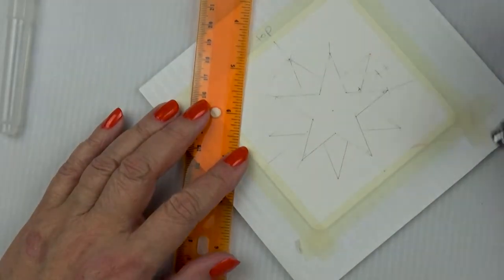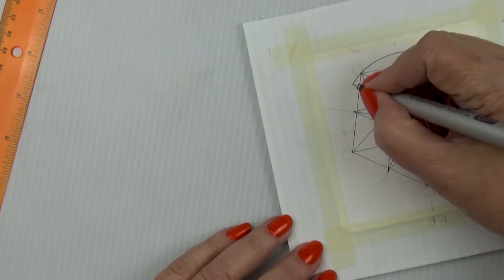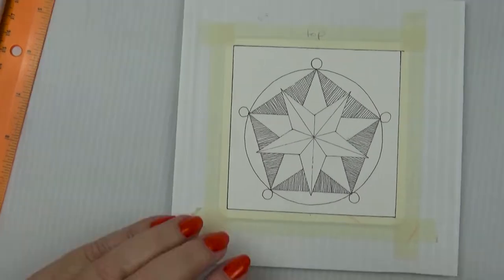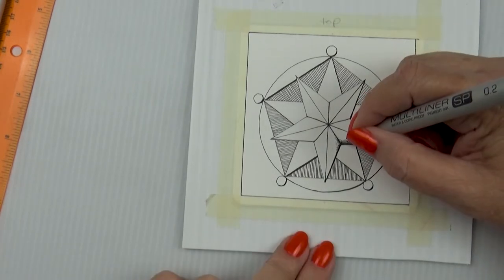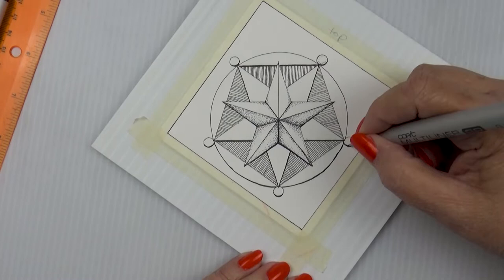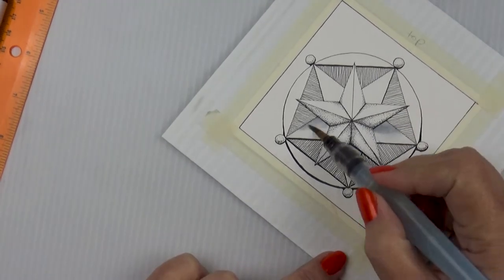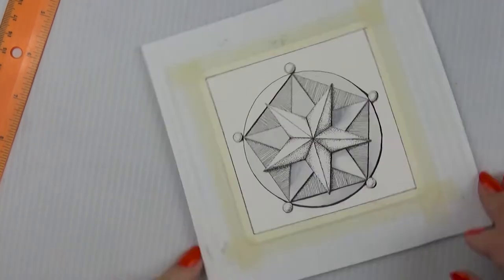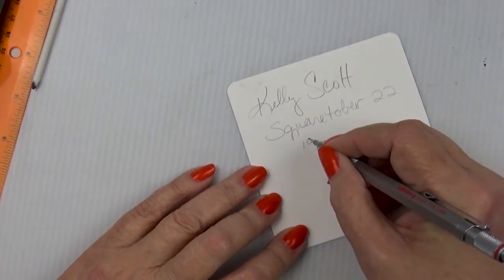Squaretober 22, day 14, creating depth and dimension...was this effective?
I'll try to upload one video a day during October.  :-)

Today I used:

*Fabriano Artistico extra white hot pressed watercolor paper, 100% cotton, 140 lb. -- I cut my scraps down to about 4"x4" and used a corner punch to round the corners

*Copic Multiliner SD pens

*powdered graphite (Cretacolor, purchased at Blick's)

*black watercolor for shading (I don't know what brand, it was just on my palette)

If you want to learn how to construct a five point star, I learned from "Mr. Harmon's Class" on this video